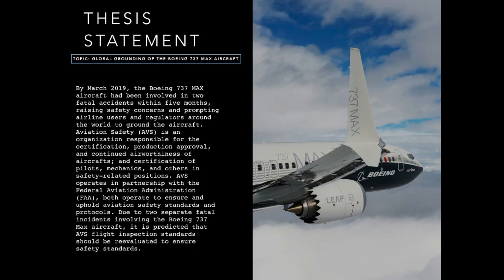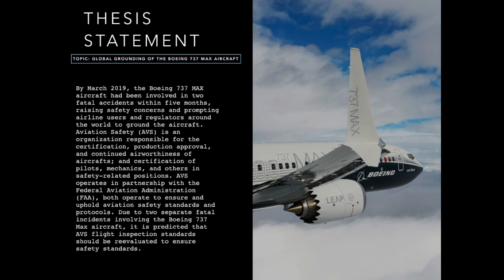AEDT3110U - Information Literacy Assignment 3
By: Sofia Silva, Michael Murphy, and Sara McKillop.